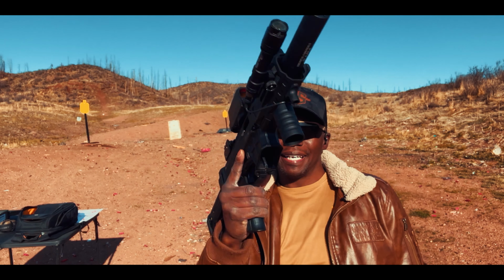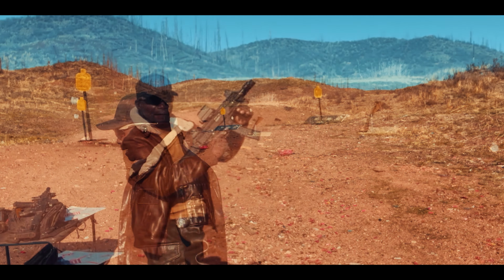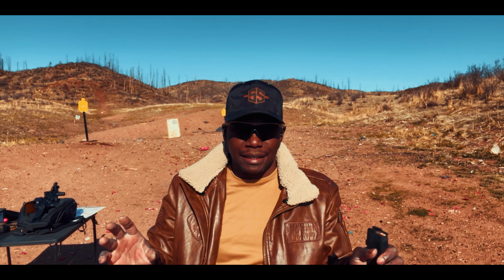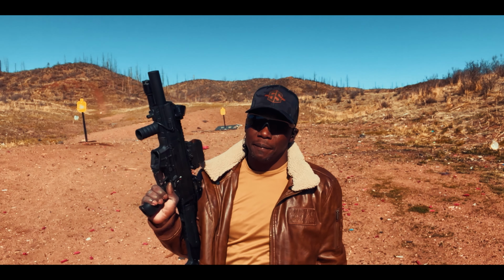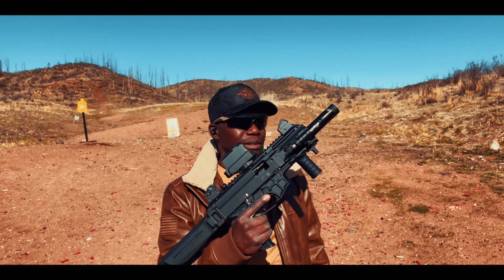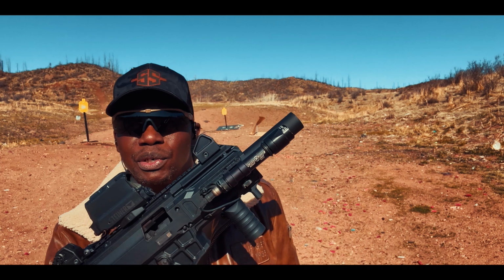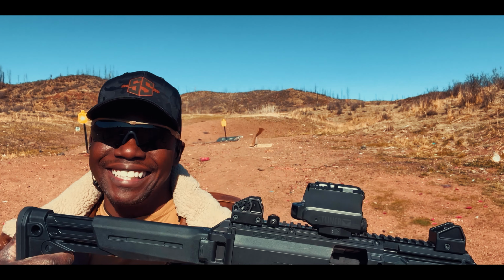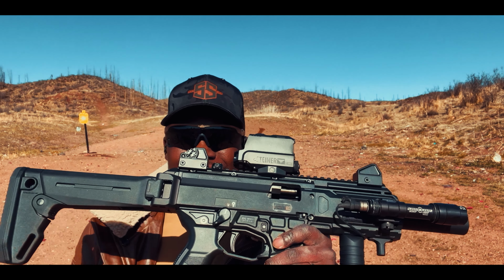CZ Scorpion 1st shots Range Day 1